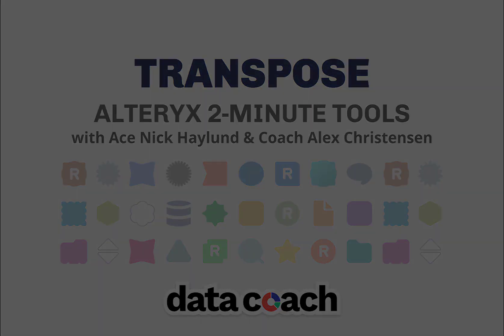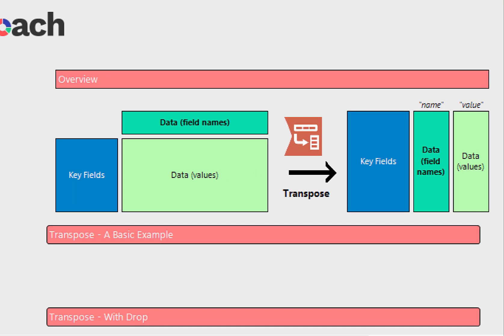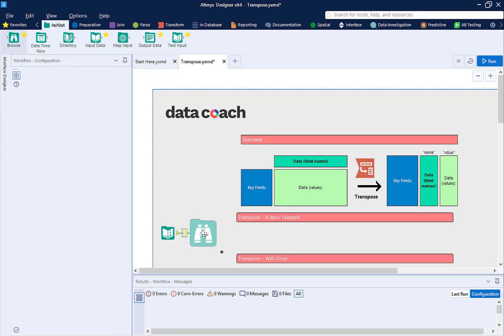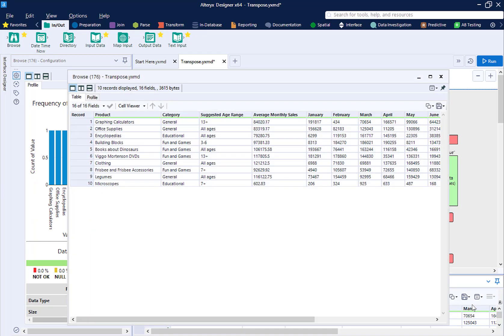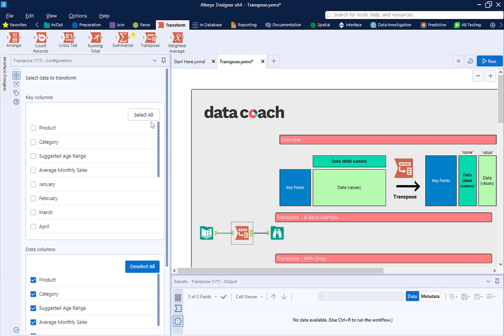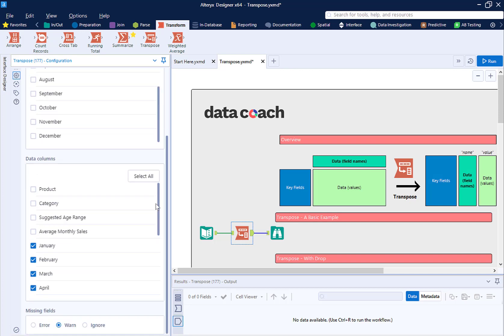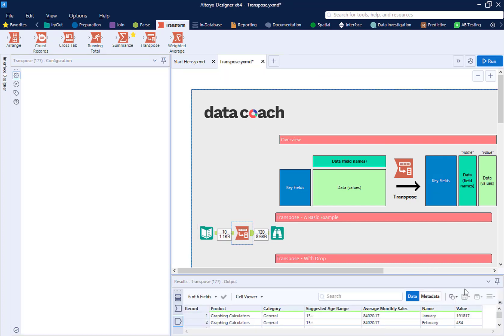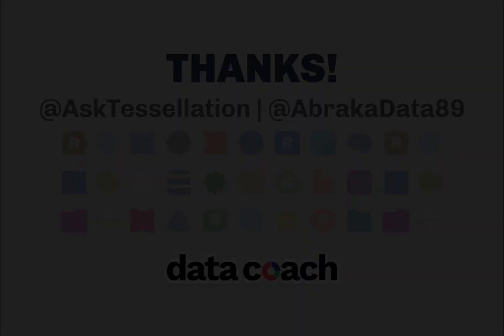TRANSPOSE | ALTERYX 2-MINUTE TOOLS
We hope you enjoyed learning about Transpose, the Alteryx tool where you can turn those pesky columns into rows! Below you'll find some very useful documentation provided by Alteryx about the tool's configuration, capabilities, and use cases.